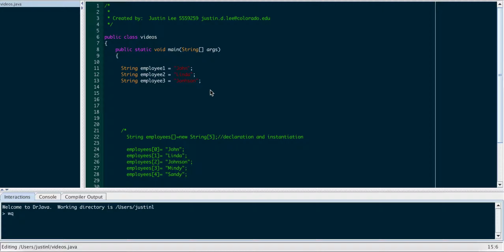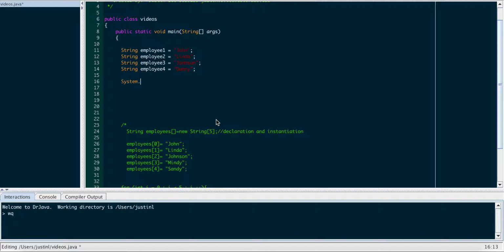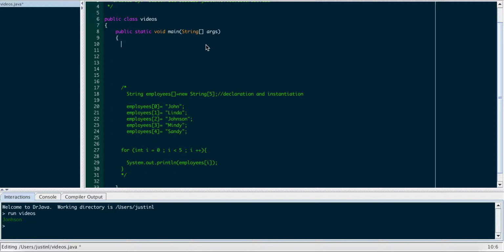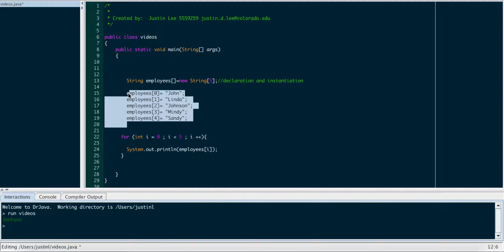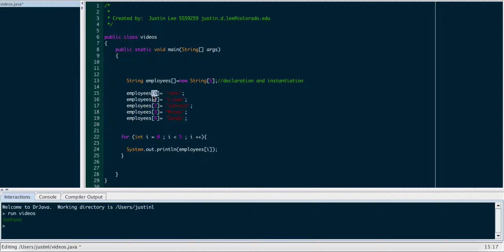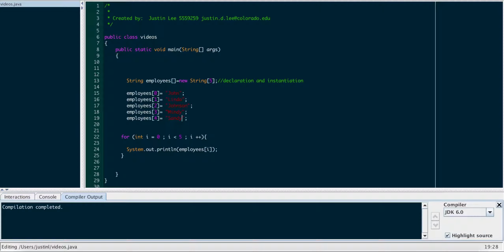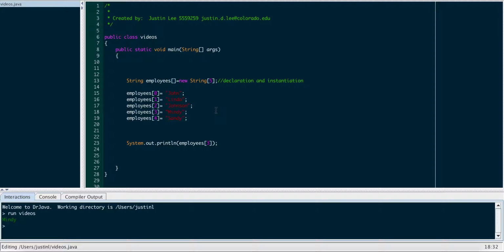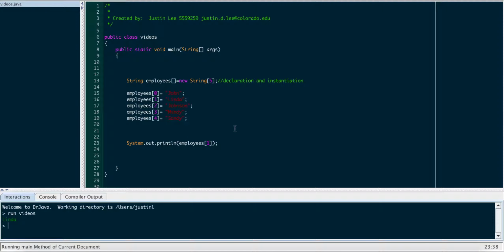ArraysVideo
CISC190 JAVA